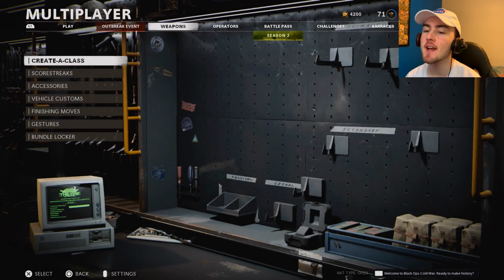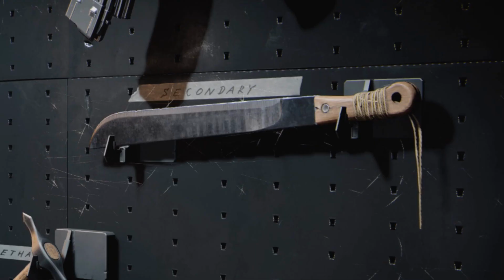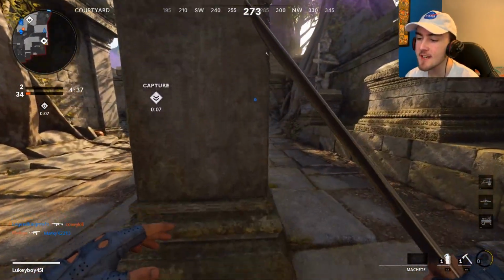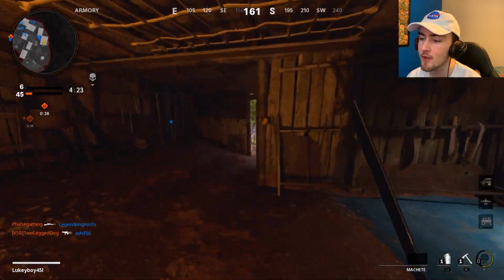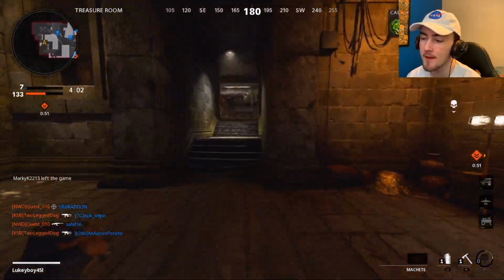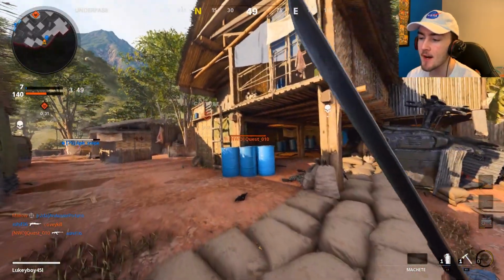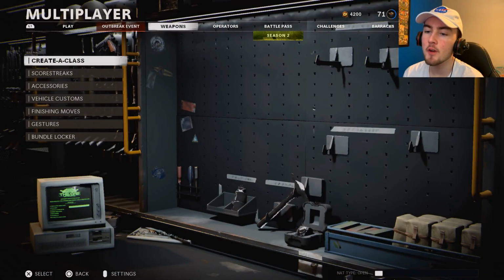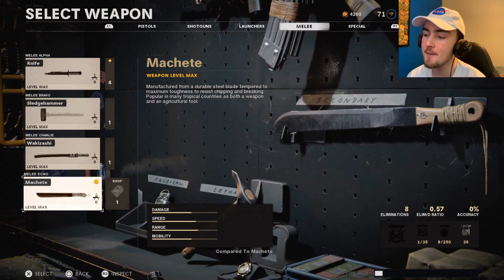This is The *NEW* MACHETE in SEASON 2 of BLACK OPS COLD WAR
In this video, This is The *NEW* MACHETE in SEASON 2 of BLACK OPS COLD WAR